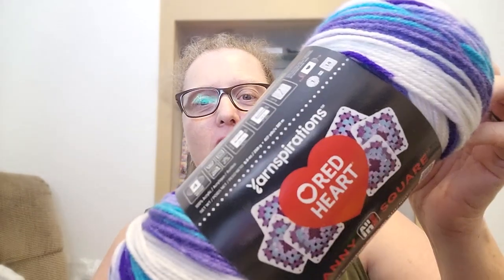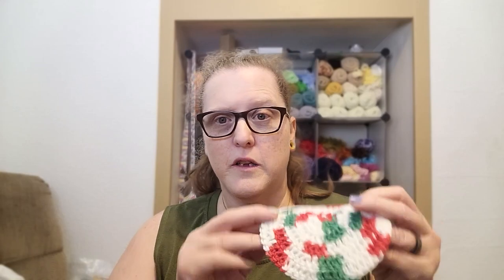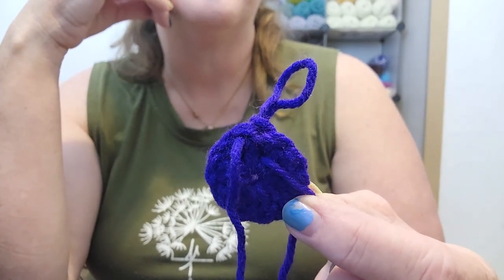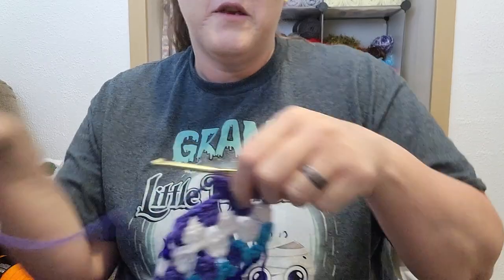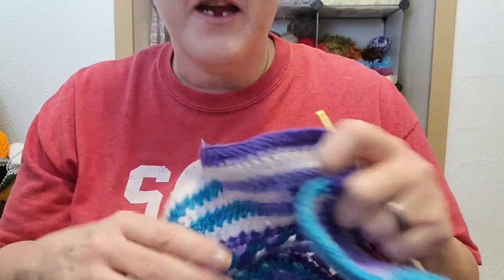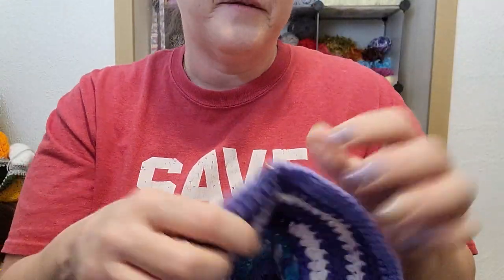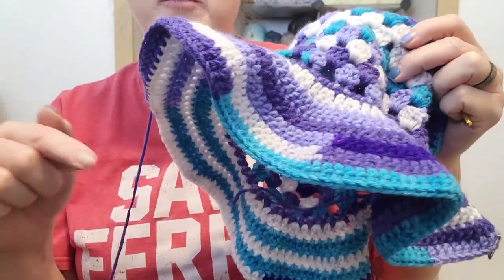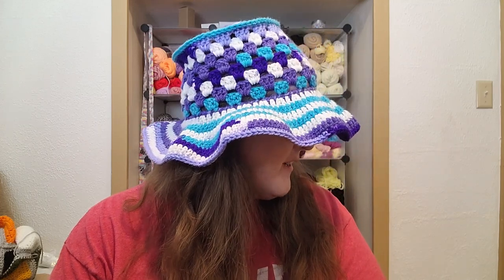Granny All In One Yarn Bucket Hat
I have the Red Heart Granny All in One Square yarn and I decided that I wanted to not use it for a square first, so I made a bucket hat.

Chapters:
Hey Guys 0:00
Let's Talk Yarn and the Project 0:25
Starting the Top 3:30
Finished Top 5:20
The Flat Granny Body 6:42
Working the Brim 12:01
The Finished 90's Taco Bell Bucket Hat 15:26
Gravity Works 19:06